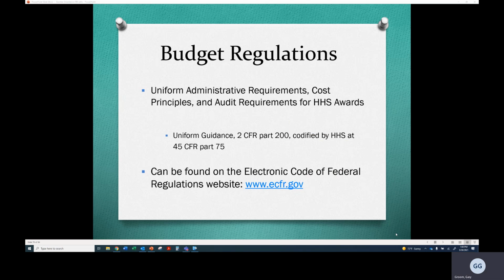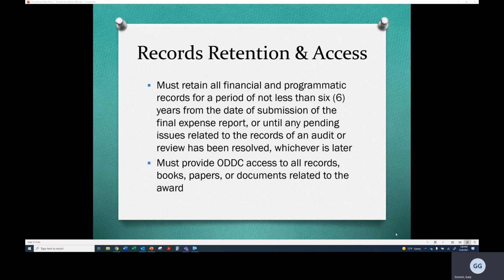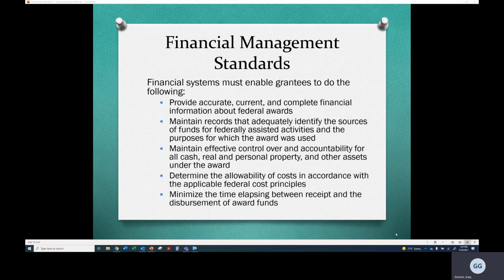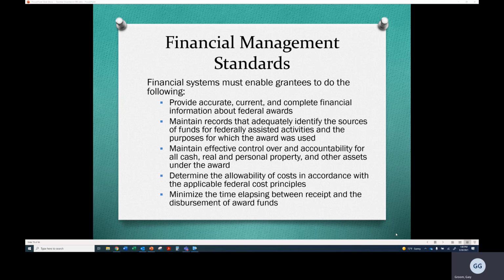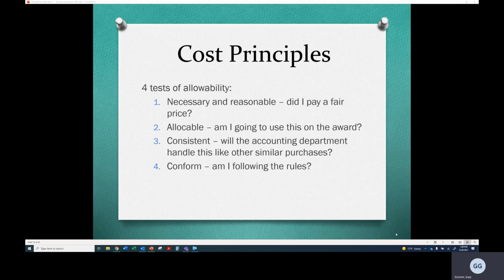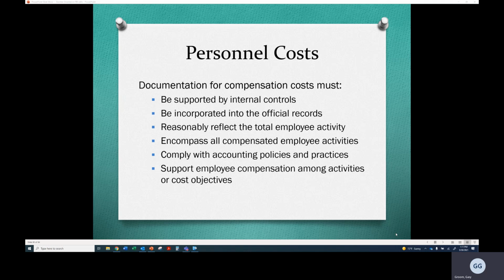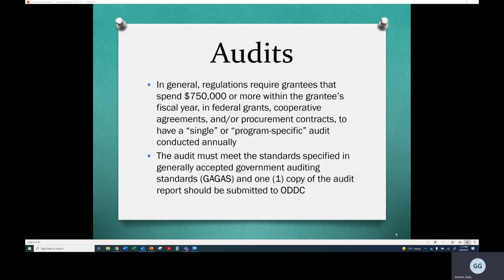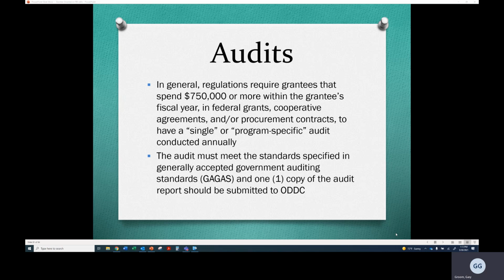Grantee Orientation - Fiscal Management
This is a video from an Orientation series for new grantees of projects from the Ohio Developmental Disabilities Council. This video goes over the fiscal requirements and standards expected from grantees.